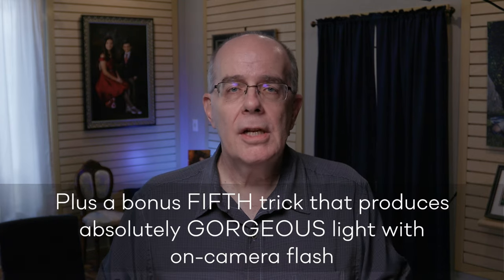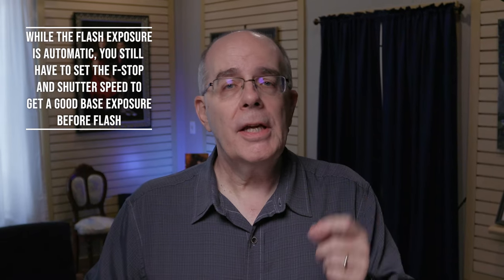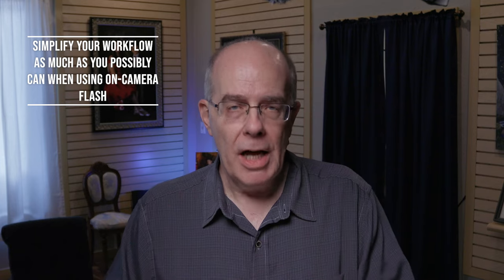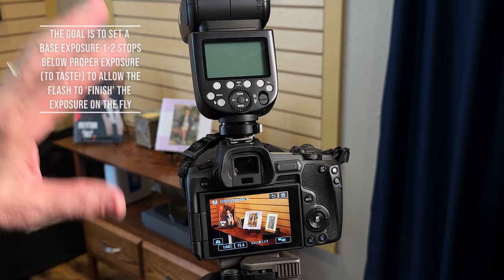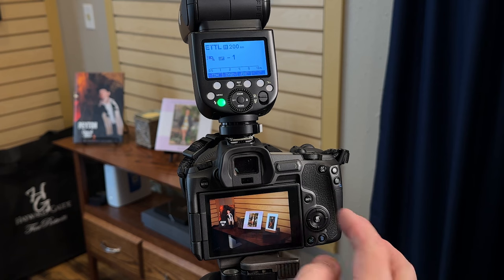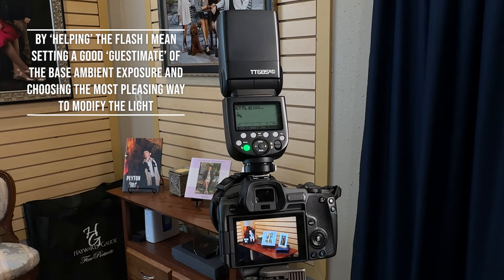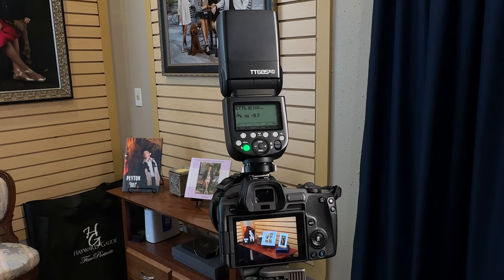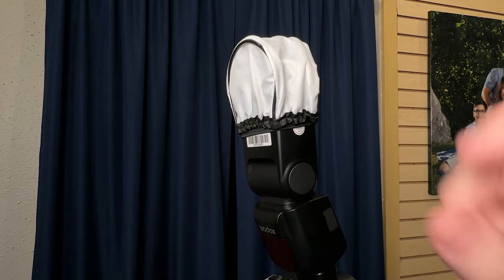When why and how to use ON CAMERA FLASH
There’s a time and a place that on camera flash is perfect for.  It’s not very often that I use it, but when you need it, you need it and I’m going to give you a quick overview of how to do it using the Godox 685II flash (NOT sponsored). This video is great for beginners or photographers who don't use a lot of on-camera flash.

👉 Godox Camera Flash Speedlight for Canon TT685IIC

👉 NEW!  One-on-one photography coaching.

👉 The gear I most often use:
Sekonic LiteMaster Pro L-478D-U Light Meter
My Go-To Godox flash modifier
EF lens adaptor
Here is the current version of the tripod I use:
And this is the newest version of the grip head I use:
Manfrotto combi-stand